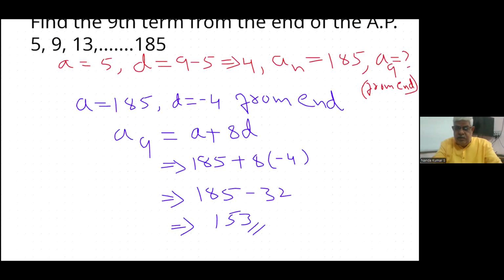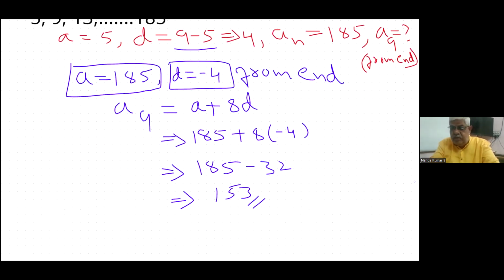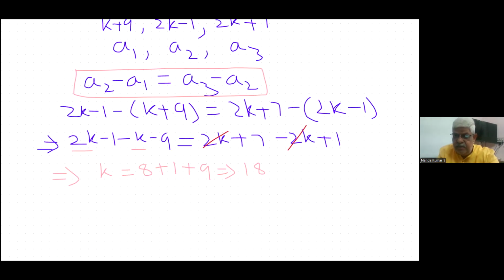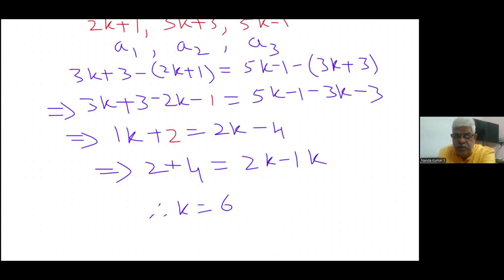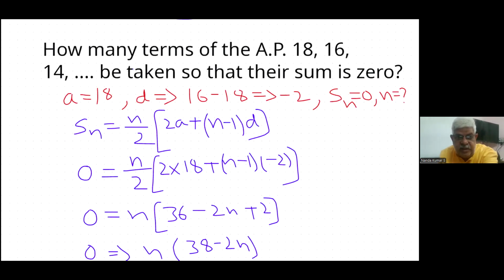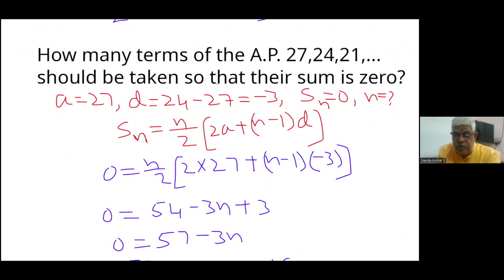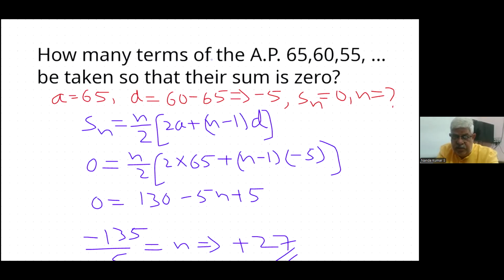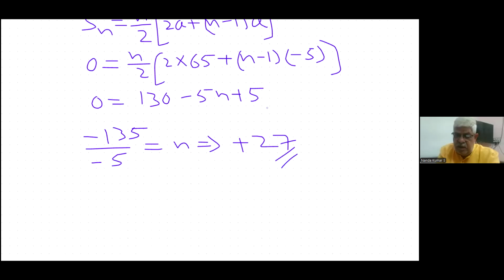Arithmetic Progression, Part 8, PYQ's 2016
Class 10, CBSE PYQ - 2016